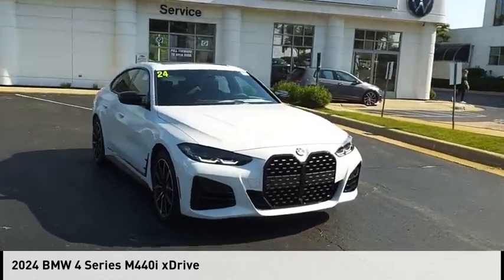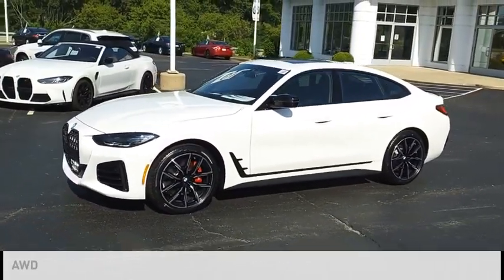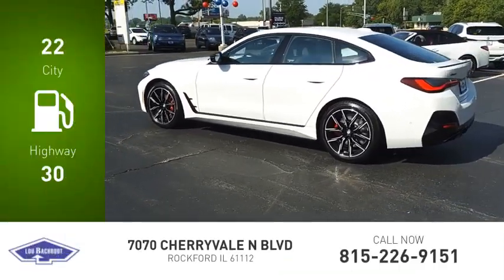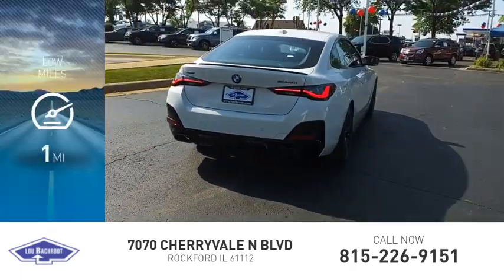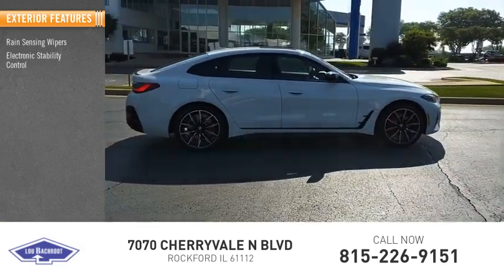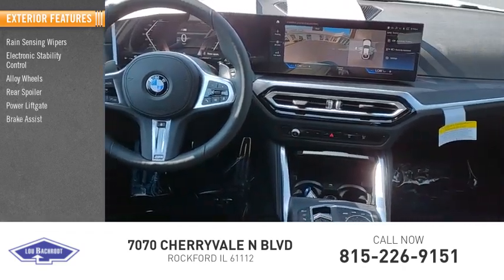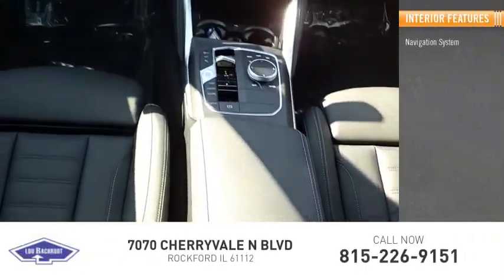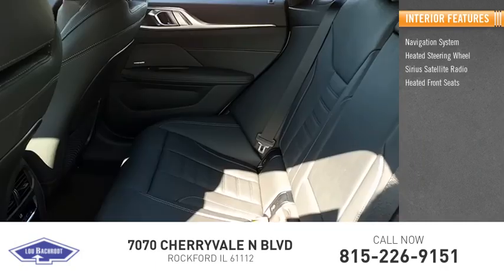2024 BMW 4 Series 74005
2024 BMW 4 Series M440i xDrive

Recent Arrival! 4 Series M440i xDrive Alpine White 4D Hatchback I6 AWD WE SHIP ANYWHERE IN THE US!!. 22/31 City/Highway MPG